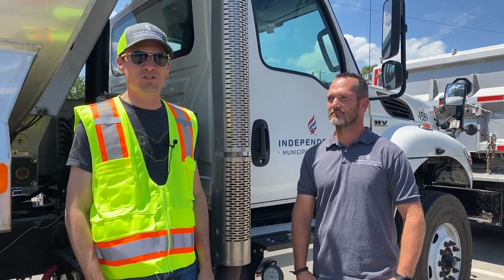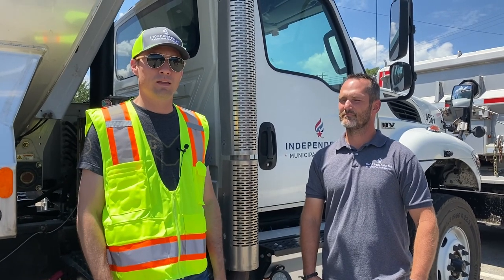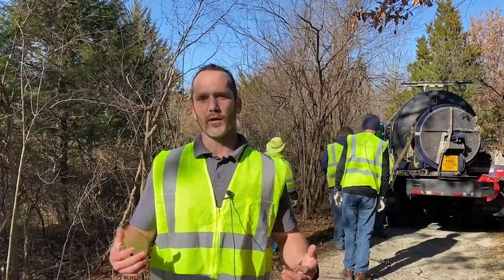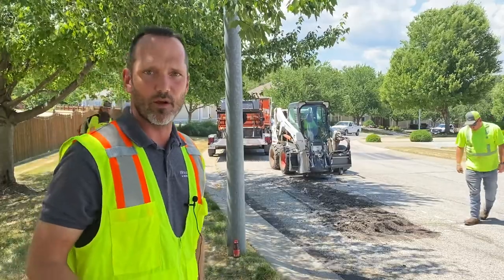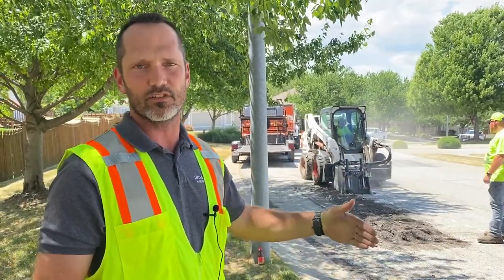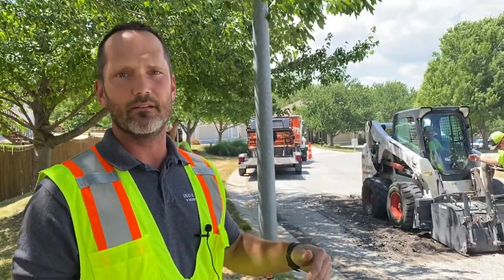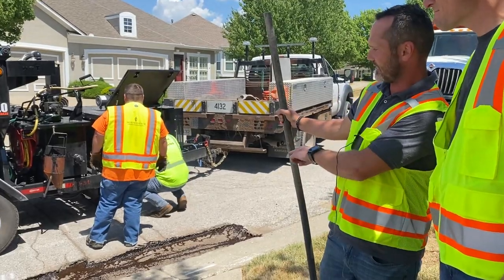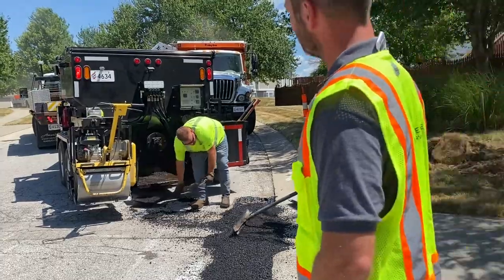Manager's Job Shadow Street Maintenance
City Manager Zach Walker is back with the Manager's Job Shadow. In this edition he works with the Street Maintenance team and learns more about how they repair 10,000 potholes a year.